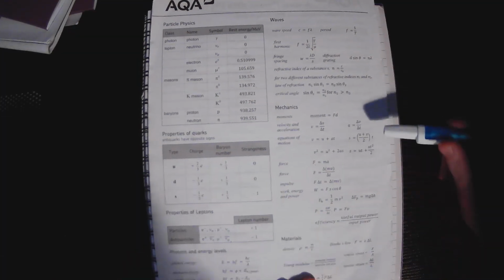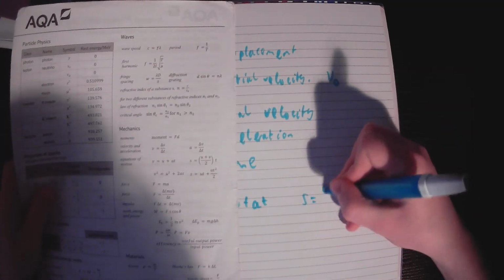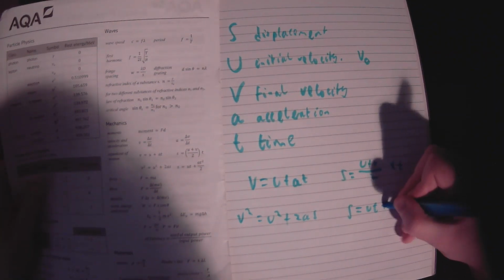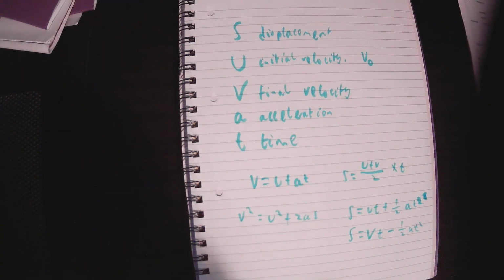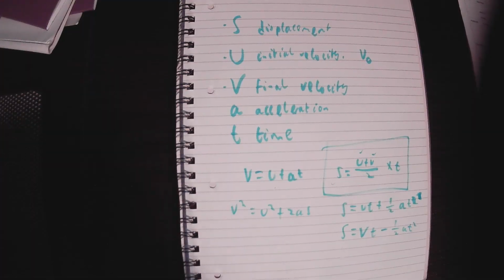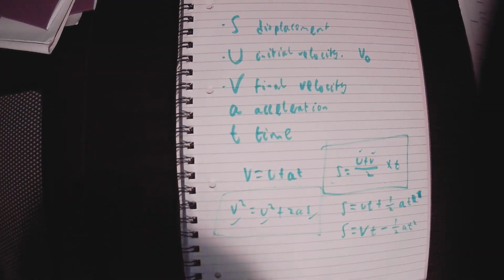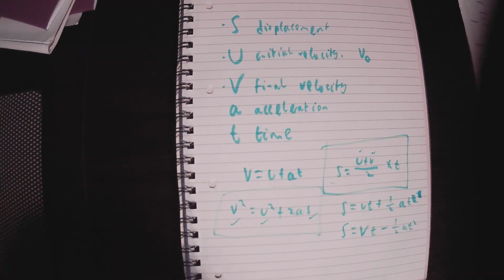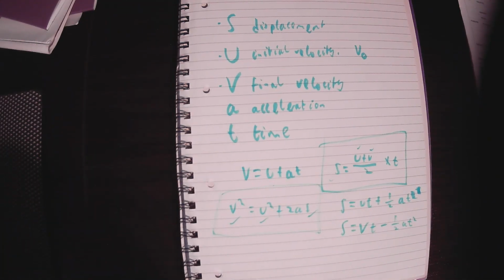Lesson 24: The equations of constant acceleration (SUVAT)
Watch this video for an understanding of the equations of constant acceleration (SUVAT), also known as the equations of motion, for AQA A-level physics.